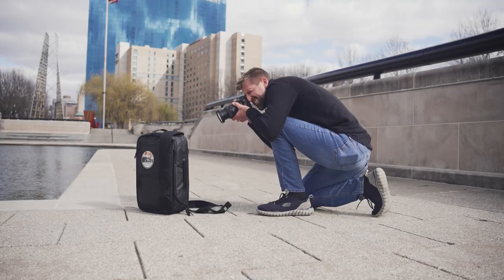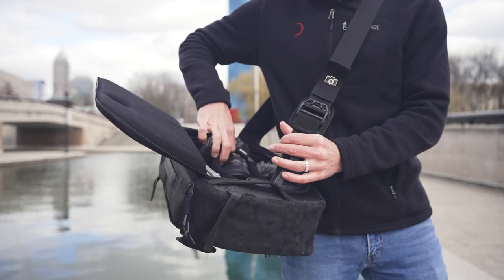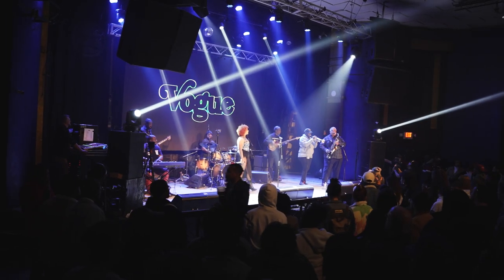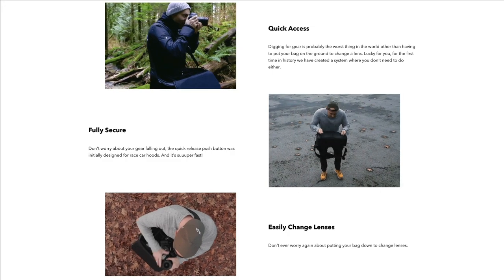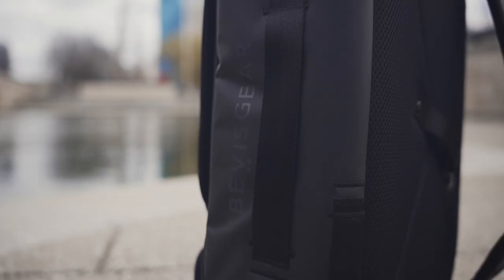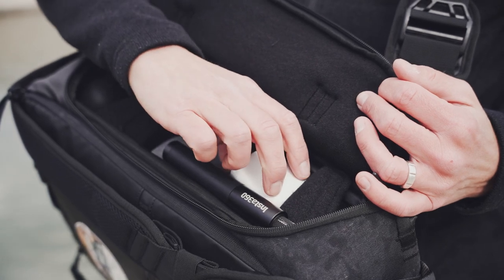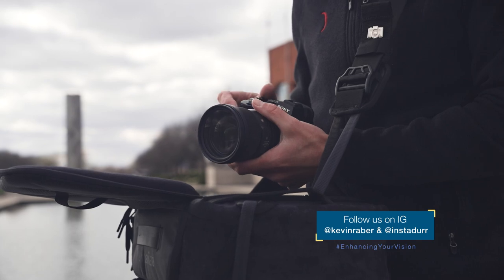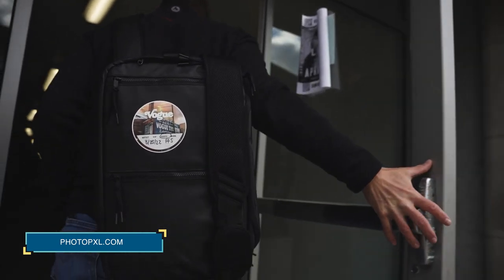The Bevis Gear Top Shelf Camera Bag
Michael Duur, PhotoPXL video producer shares a review of a new camera bag he has been using recently, the Bevis Gear Top Shelf Camera Bag. This unique bag allows a really cool way to access camera gear without putting the bag on the ground.

PhotoPXL
Gallery At The Stutz
212 W 10th Street • Suite E-420
Indianapolis IN 46202 USA

Video Producer
Michael Durr